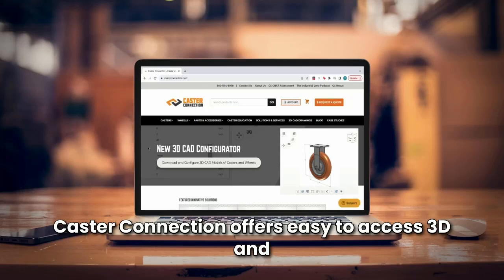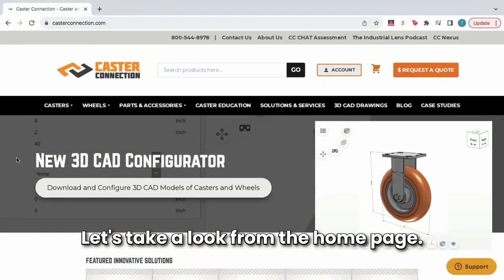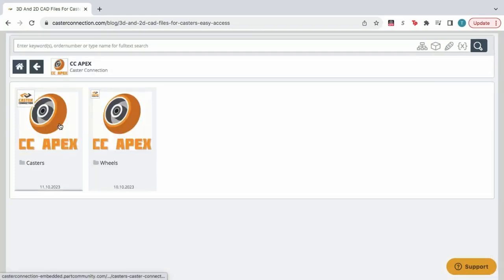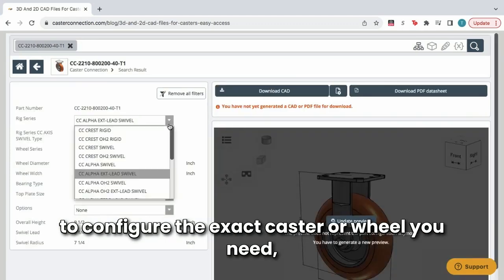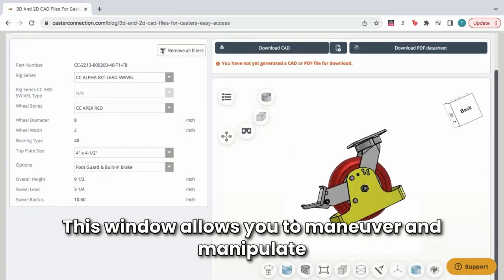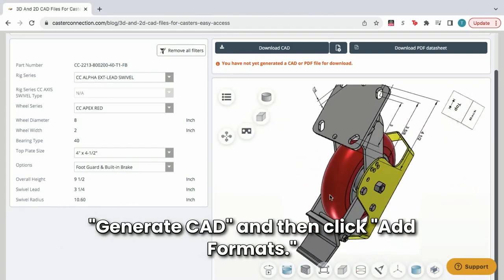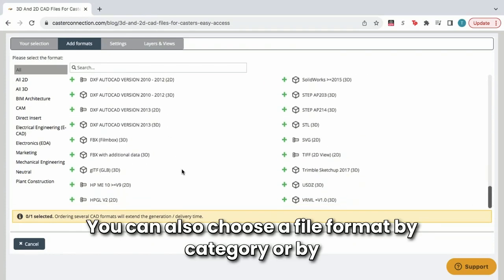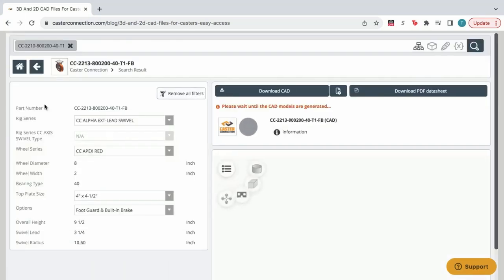Caster Connection CAD Configurator Guide: Download 3D & 2D Caster CAD Models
Easily Download 3D & 2D CAD Models: Caster Connection CAD Configurator Walkthrough

Simplify your design projects with Caster Connection's CAD Configurator! In this video, we guide you through our user-friendly platform, where you can easily download high-quality 3D and 2D CAD models of casters and wheels.

Key Features:

Interactive Configurator: Browse by brand or product type to find the perfect caster for your needs.

Real-Time 3D Preview: Rotate, zoom, and manipulate models to see exactly what you’ll be working with.

File Format Flexibility: Choose from over 100 file formats to ensure compatibility with your CAD software.

Quick Download: Generate your CAD model in seconds, including detailed 3D PDF data sheets with specifications.

Whether you're an engineer, designer, or DIY enthusiast, our CAD models are designed to streamline your workflow.